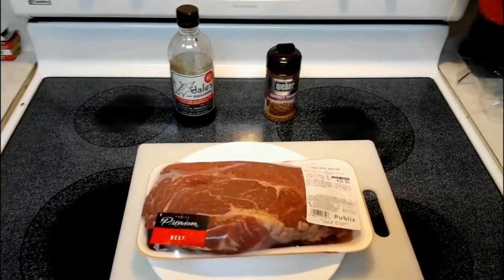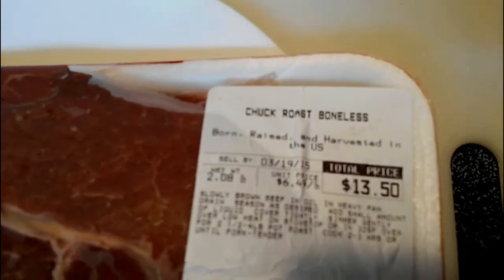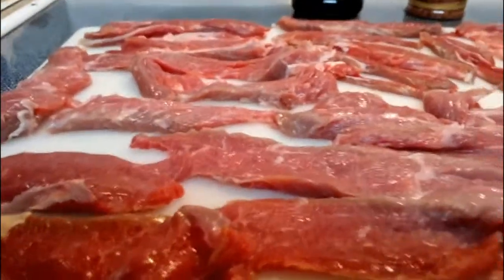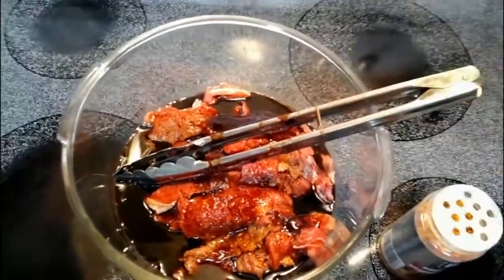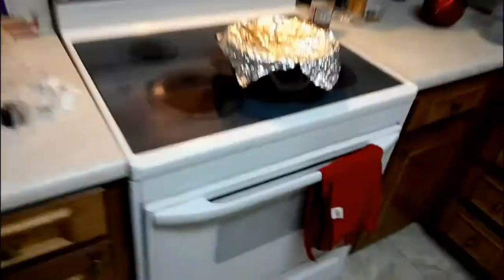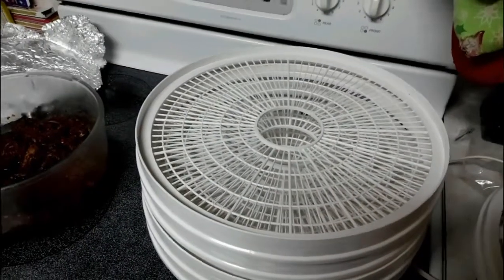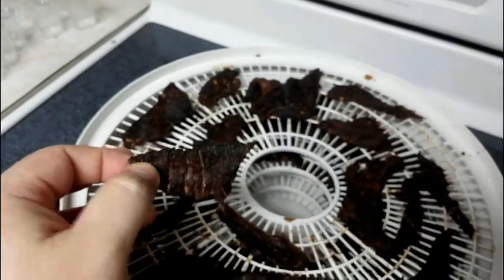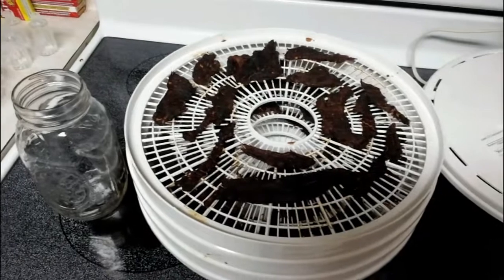Beef Jerky Made Simple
Simple, easy, and delicious, this video will show you how to make the best beef jerky.  Using Dale's Steak Seasoning paired with Weber's Smokey Mesquite Seasoning, I'll guide you through the process

Music